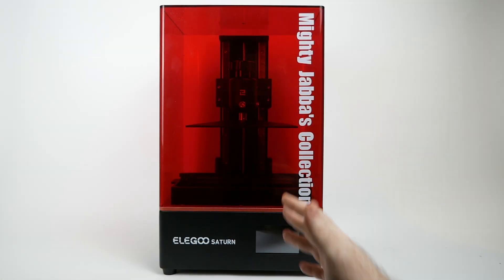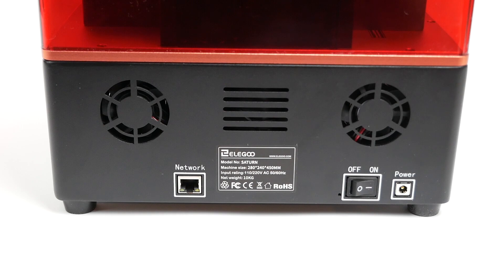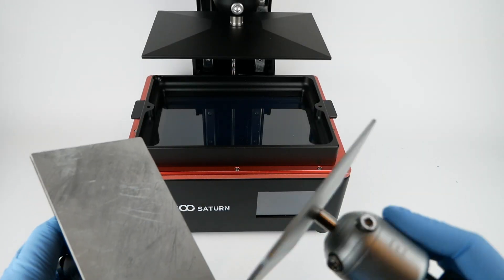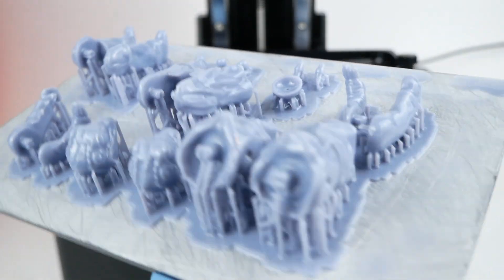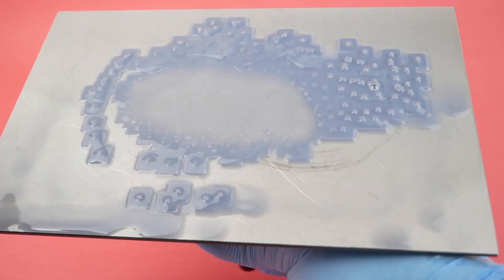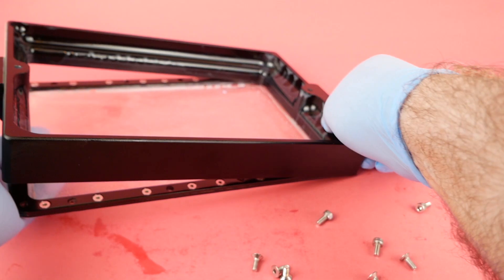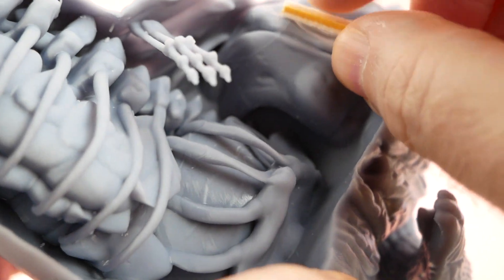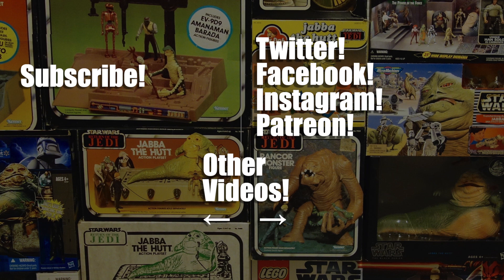Elegoo Saturn Resin 3D Printer Review After 4 Months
In this video I review the Elegoo Saturn Resin 3D printer by showing some of the things that I've made on it and explaining a few of the issues I've had while using it over the last 4 months.